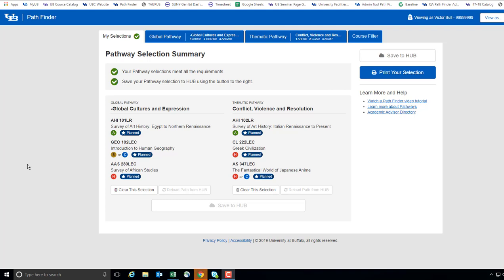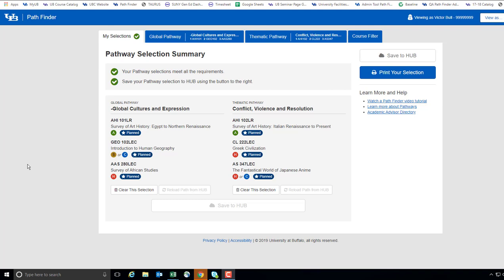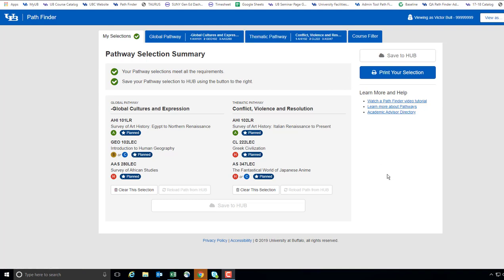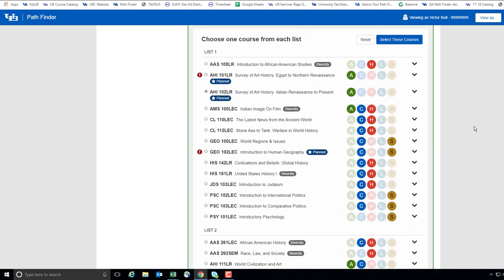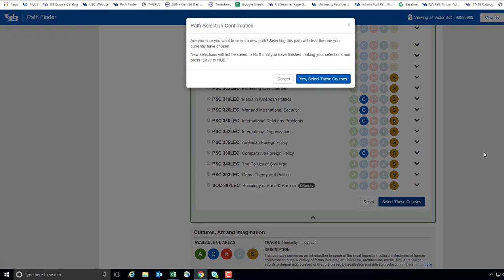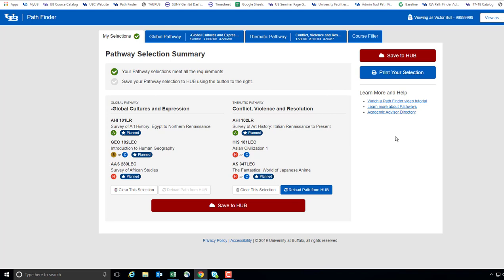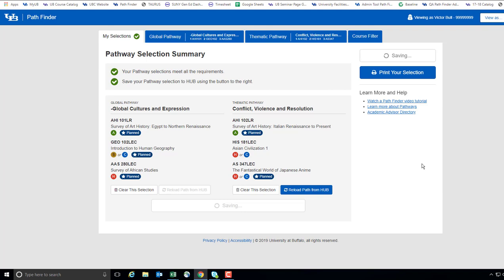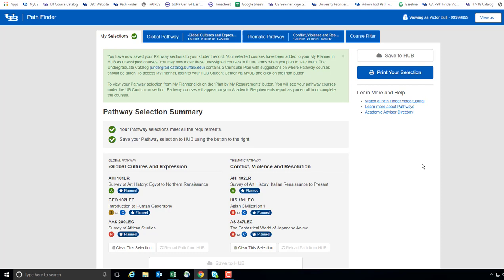How to Update/Change Pathway courses in the Path Finder Tool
This video explains how to update/adjust and save Pathway selections in the Path Finder tool.